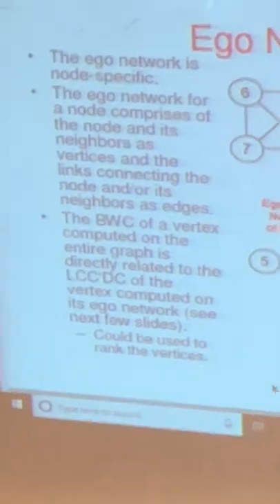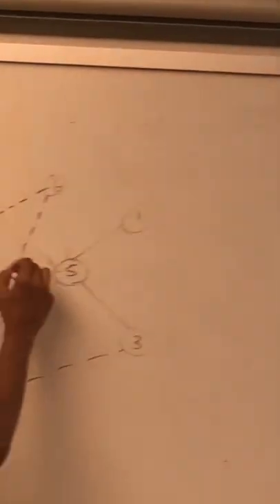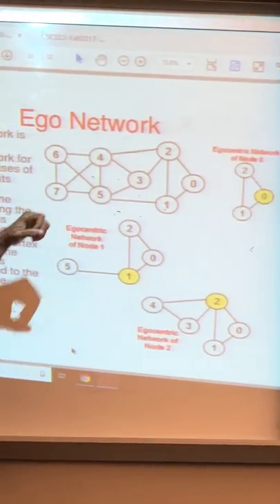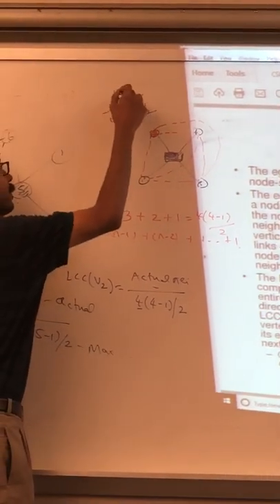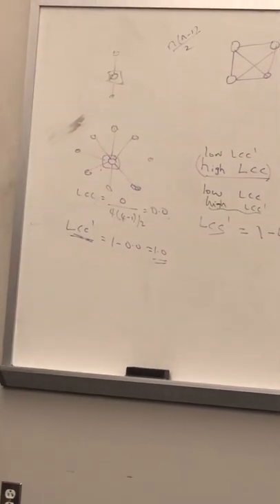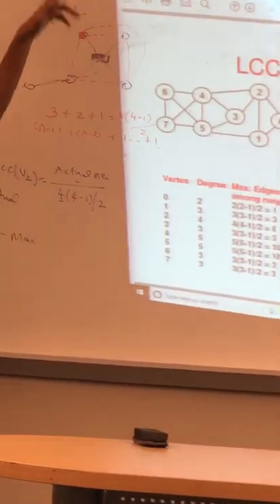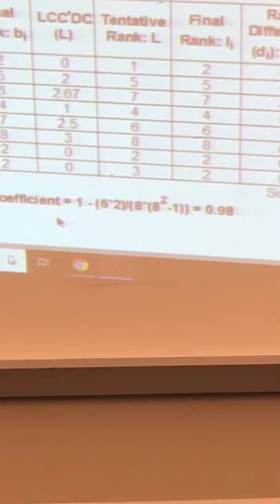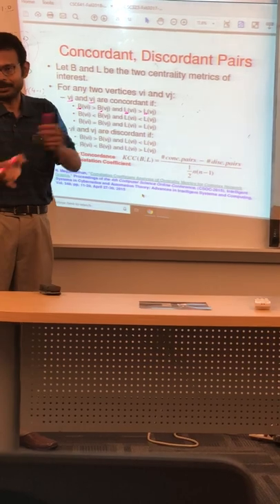Centrality Metrics (LCC'DC\Ranked-based Correlation Part 3) - CSC641 - FALL-09182018